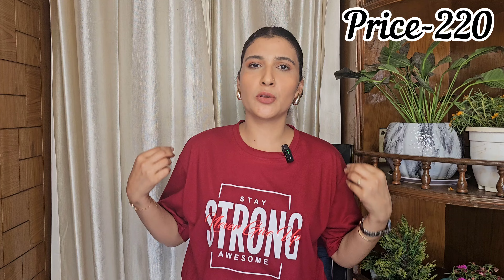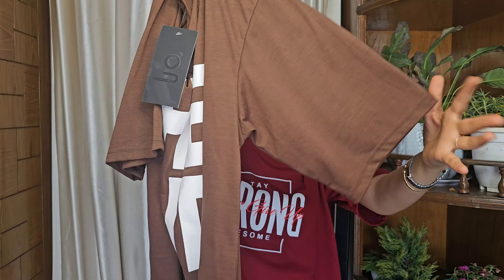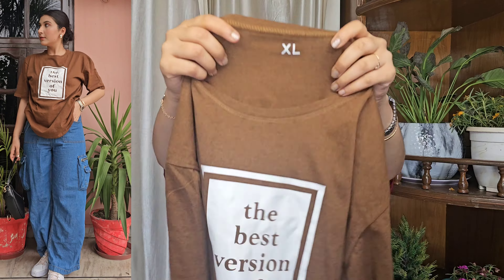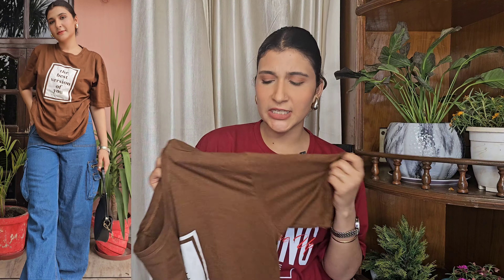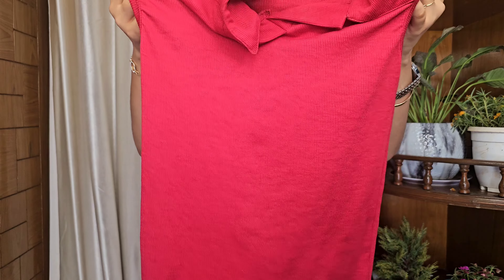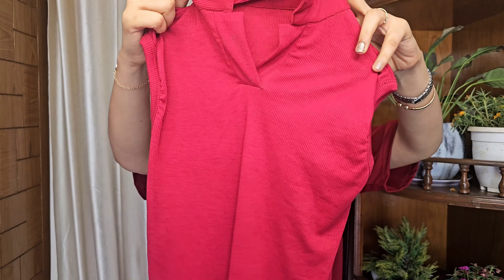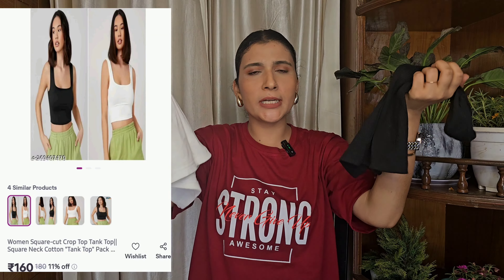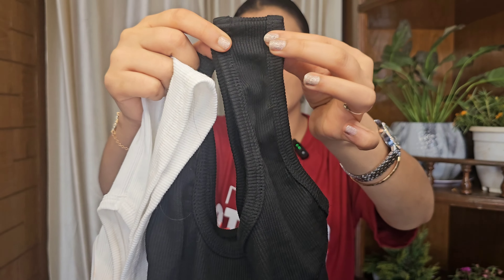Meesho Oversized t-shirt under 200 🤩 | Meesho summer tops haul | Try-on haul | REVIEW